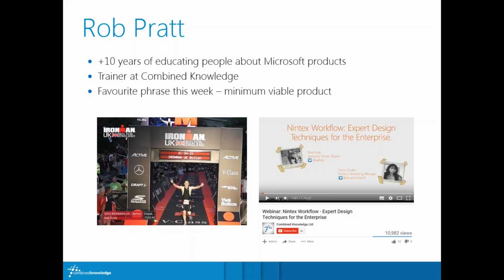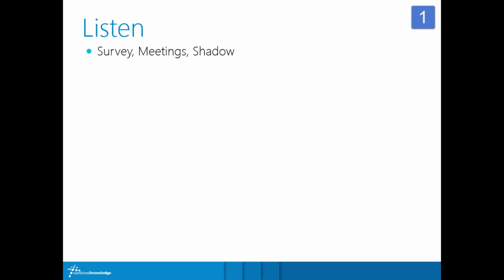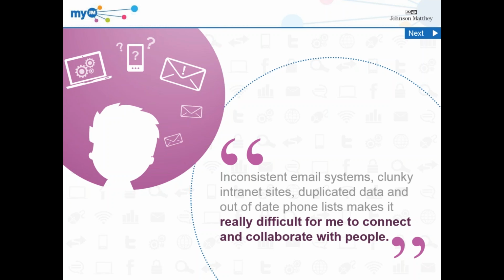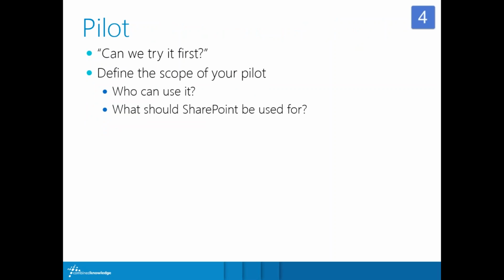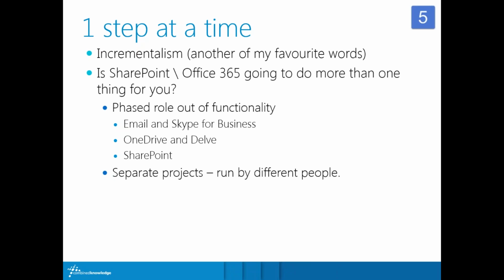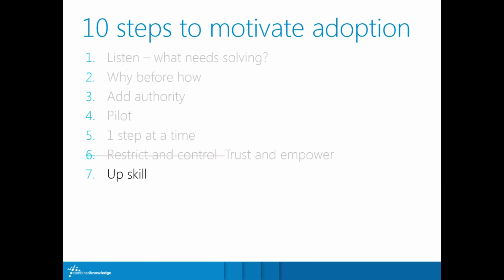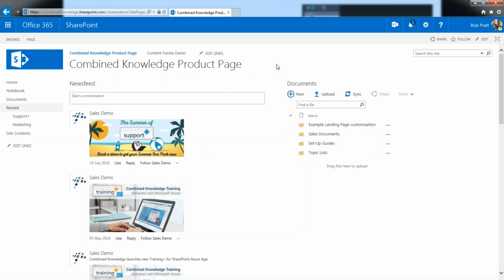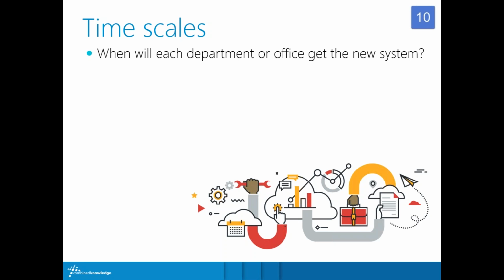10 Steps to User Adoption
Take a look at all of our sessions from all of the conferences on the playlist section of the channel, make sure you subscribe to keep up-to date with combined knowledge and for exciting news and updates. The final session in the 4-part webinar series: Using SharePoint & Office 365 to Overcome HR, Learning and System Challenges Combined Knowledge boosts business productivity for companies around the world by creating fluent, confident and self-supporting users of Office 365, SharePoint, Azure and Hybrid environments – we’re proud to have helped over 500,000 people in this way already, and that number is growing every day.